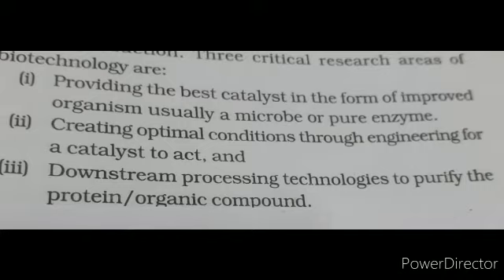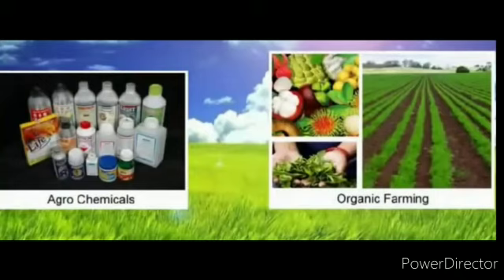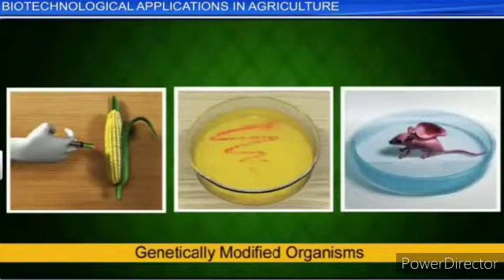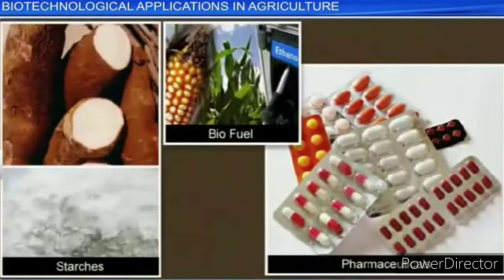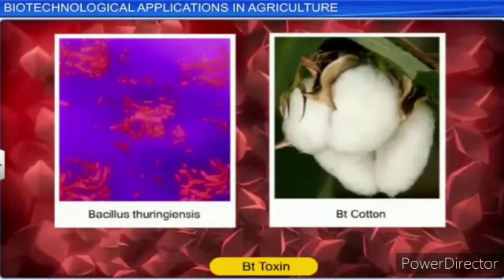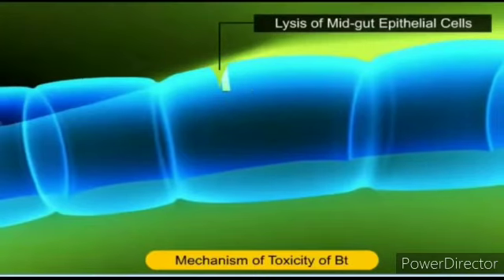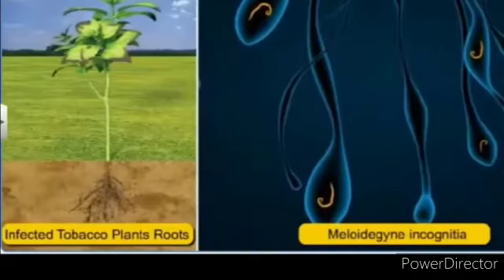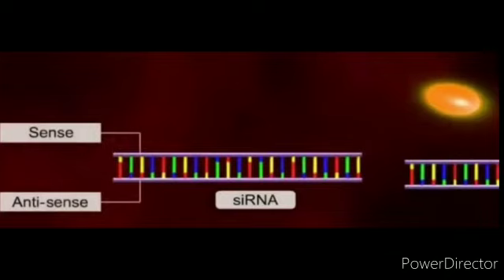Biotechnology and its applications part 1